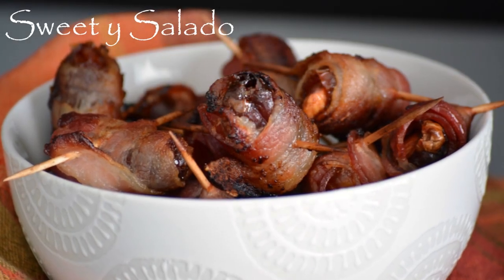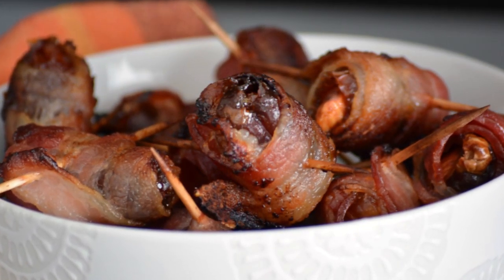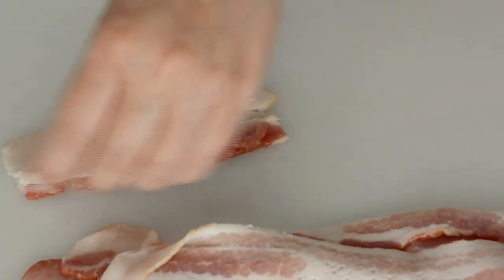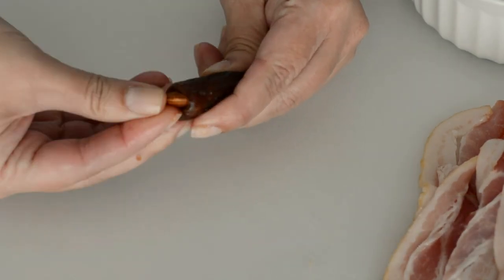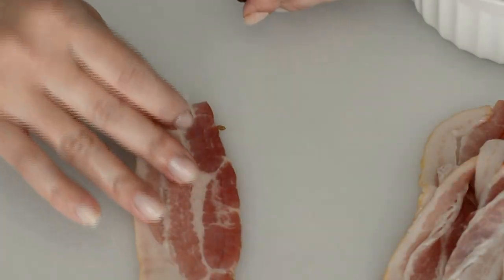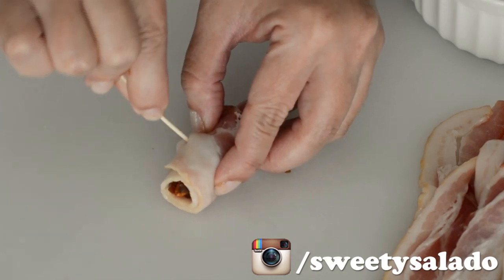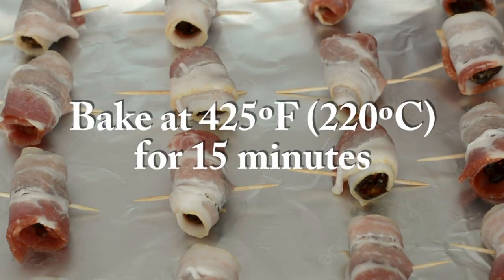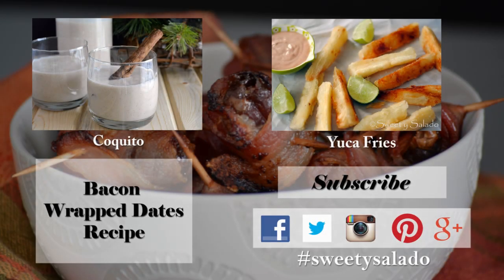BACON WRAPPED DATES | How To Make Bacon & Dates Appetizer | SyS